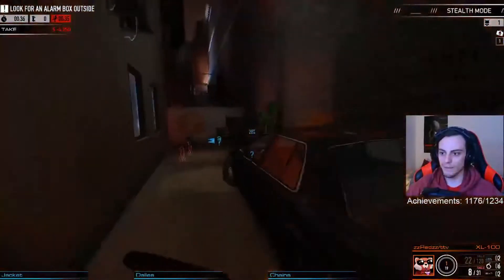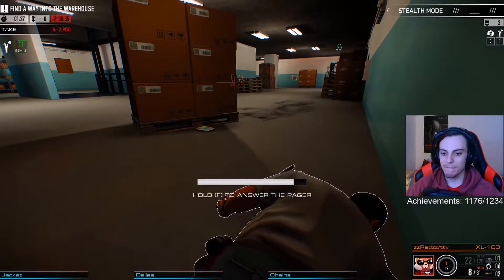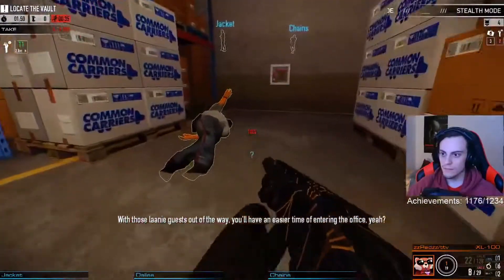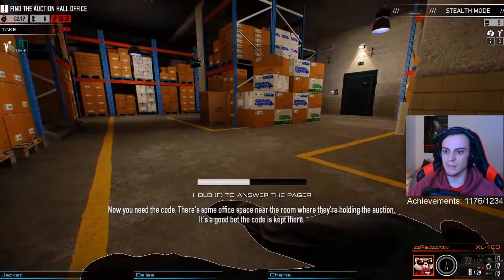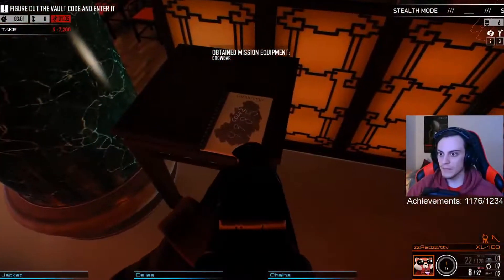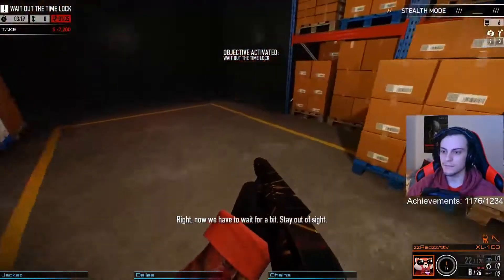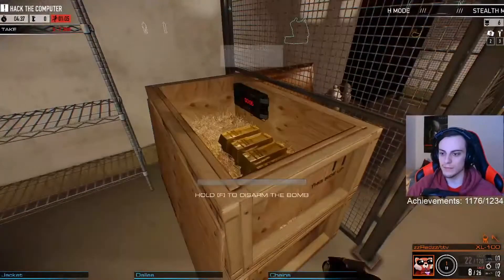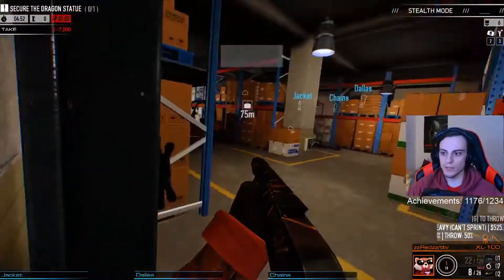Payday 2 "Speed Lizard" Achievement SOLO | Stream Highlight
Speed Lizard - "Complete the Dragon Heist job in 6 minutes or less on the OVERKILL difficulty or above."